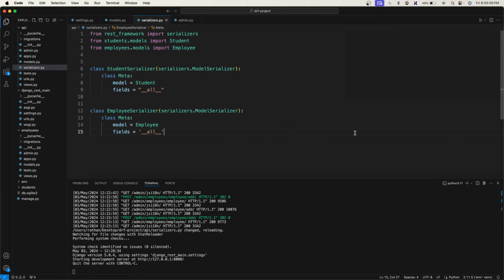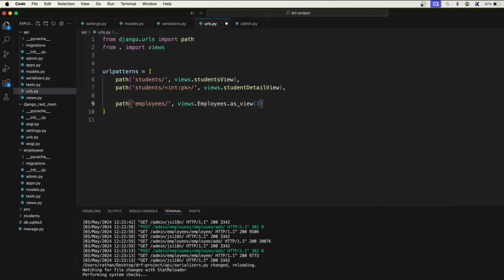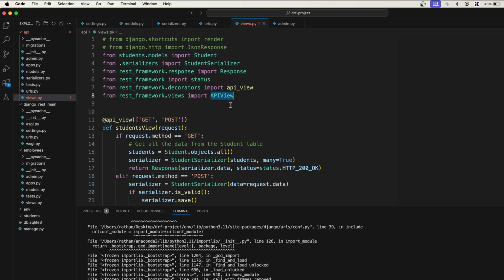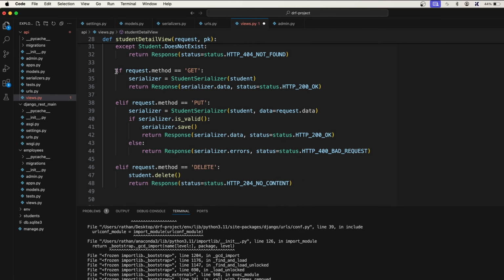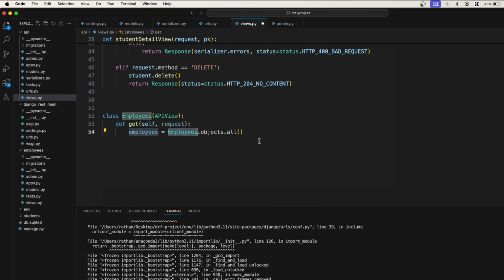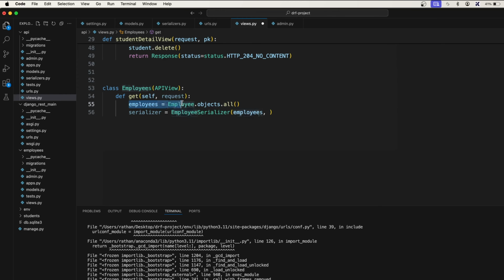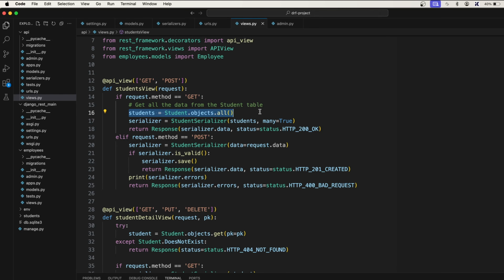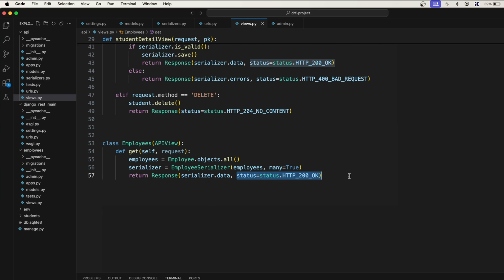Class-Based Views - Get All Employees - API Development with Django REST Framework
In this video, I will demonstrate how to create a class-based view to fetch and return all employee records from the database. You'll learn how to build scalable API endpoints for your application.